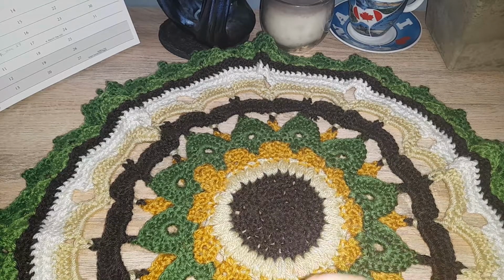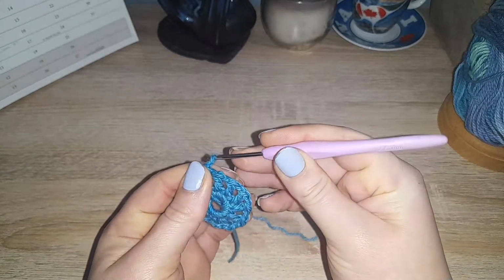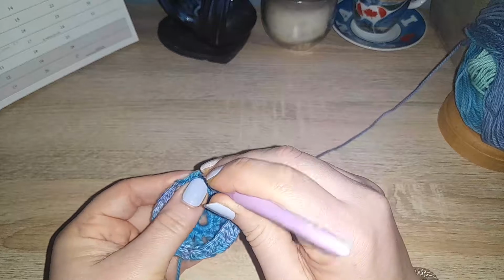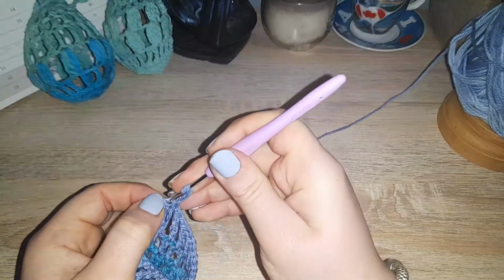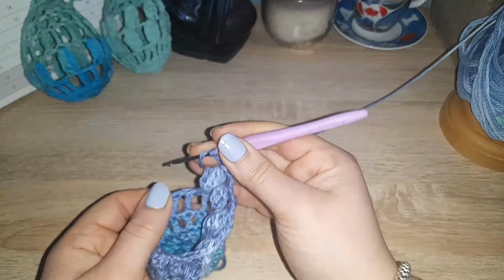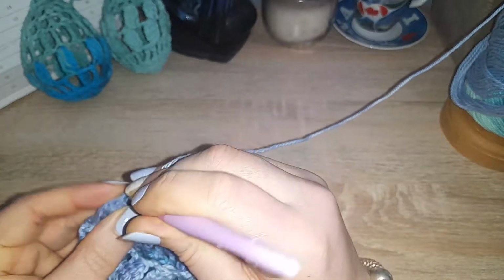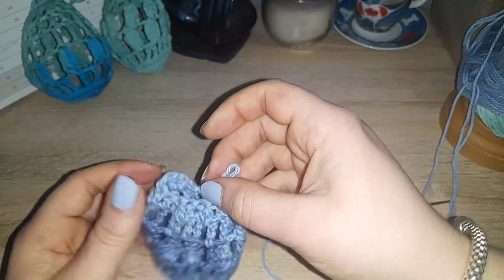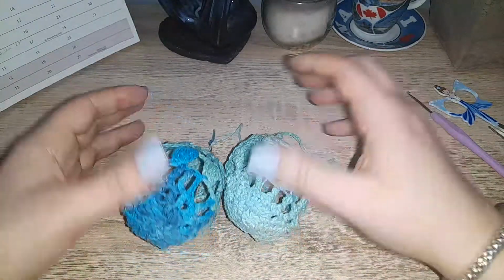Crocheted Easter egg Right-Handed tutorial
Pattern by Lucy Croft
Using stitches (U.S terms)-
SC - Single Crochet
CH - Chain
DC - Double Crochet
TC - Treble Crochet
TTCC -  Triple Treble Cluster Crochet
DC2TOG - Double Crochet Two Together

00:00 Welcome in
02:06 Let's begin round 1
02:45 Round 2
04:46 Round 3
07:19 Round 4
10:50 Round 5
14:28 Round 6 - No more increases
18:46 Round 7 - TTCC
29:26 Round 8
34:44 Round 9 - Decreasing
39:50 Round 10
41:50 Let's close the egg!
44:10 Finishing touches 😊

Postal address -
Mail:
Miss.Lisa.LadybirD,
Leaves,
32, Spring Gardens,
Burton Latimer,
Northamptonshire,
NN15 5NS,
United Kingdom